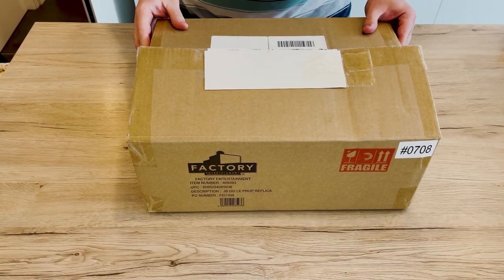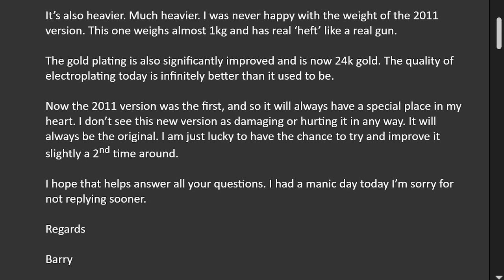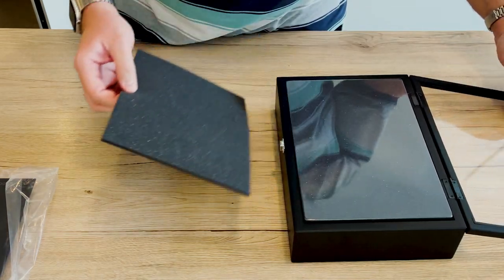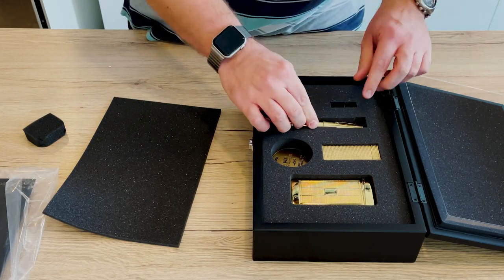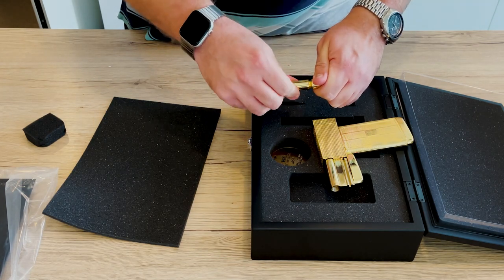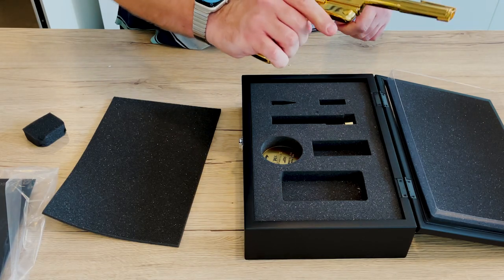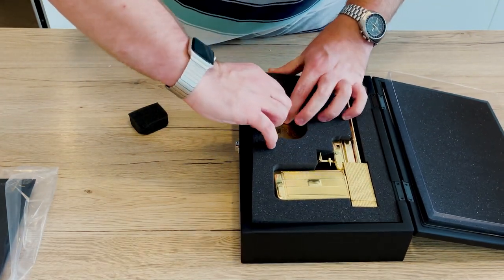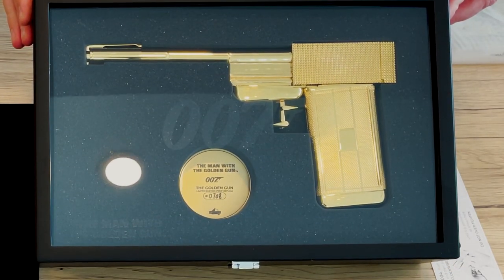Official Factory Entertainment Golden Gun Replica Unboxing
Something a little different than usual, but at least equally cool in my opinion! I just got in my limited edition Golden Gun replica, made by Factory Entertainment. This is of course the movie prop gun from the James Bond movie called  "The Man with The Golden Gun", where Scaramanga assembles this single-shot firearm from a few innocent looking items. I was kind of excited so not all manipulations are in shot. It was my first time so forgive the rookie mistakes!

The background music is Tagirijus - Hide From The Killer